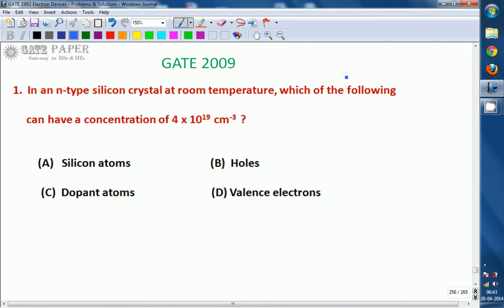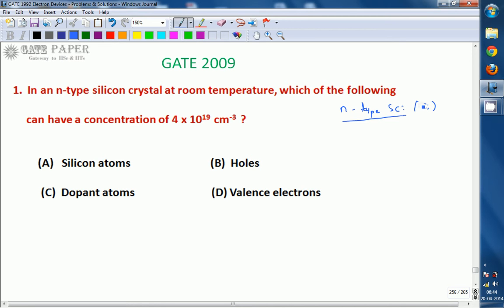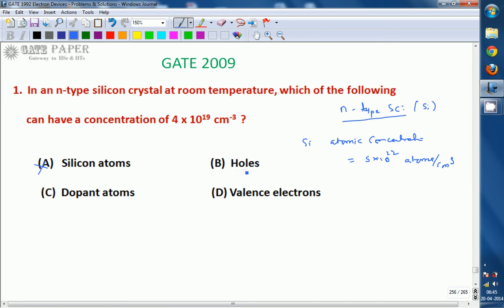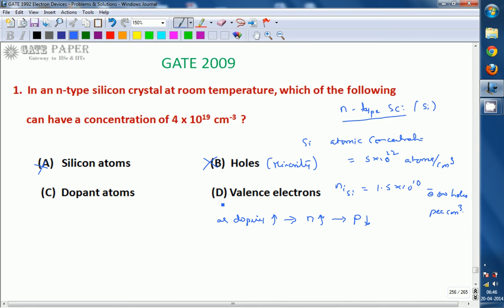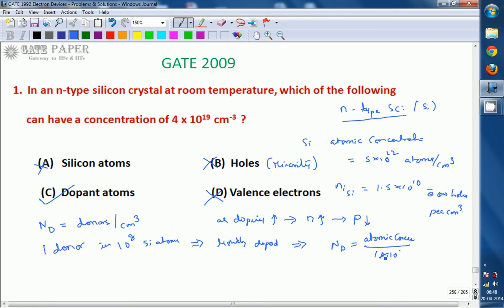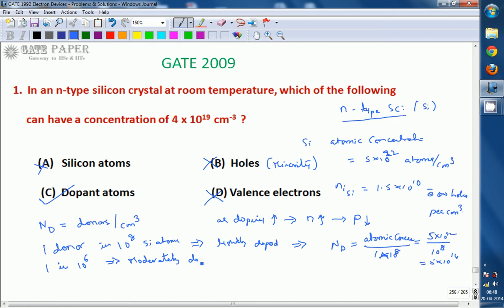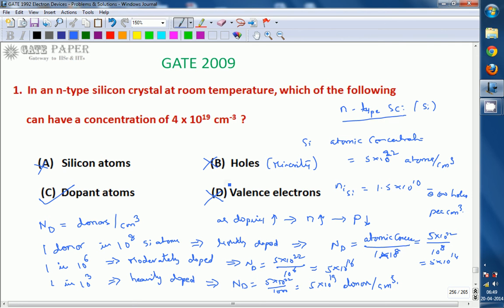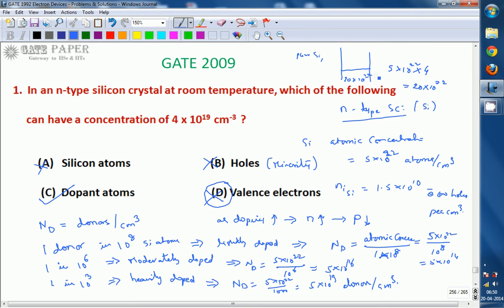GATE 2009 ECE N type semiconductor, extrinsic semiconductor